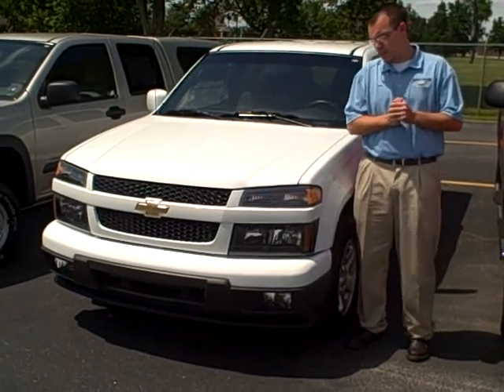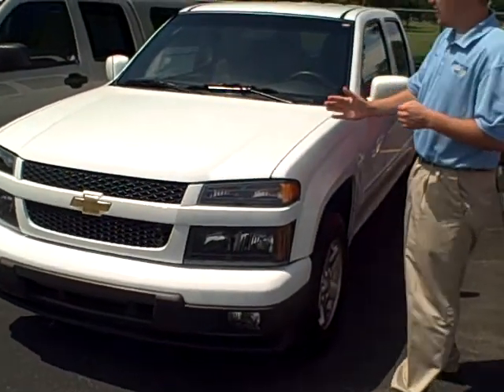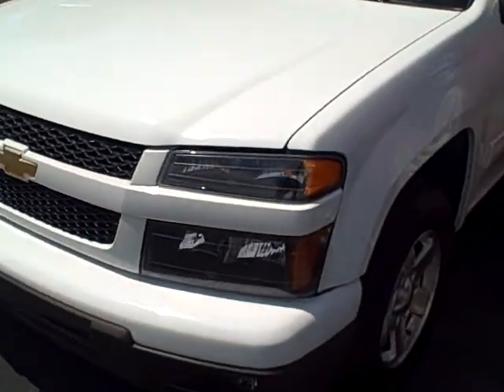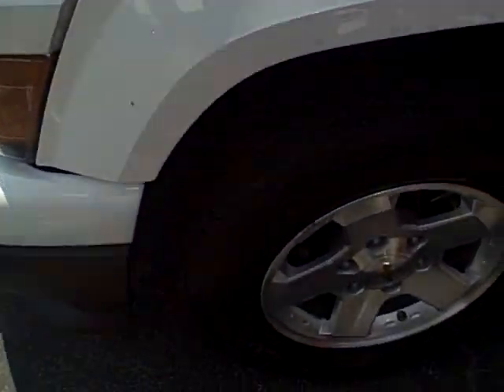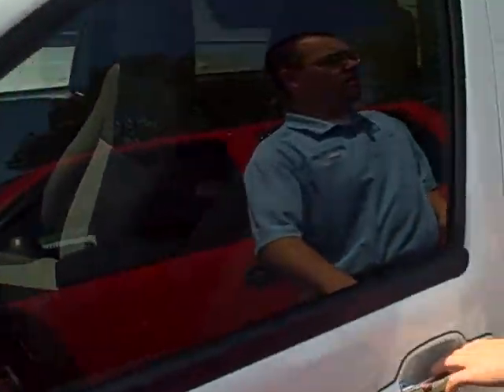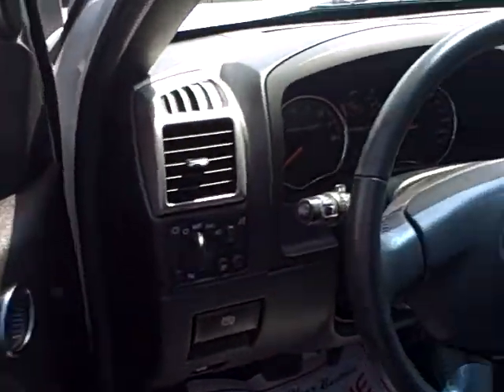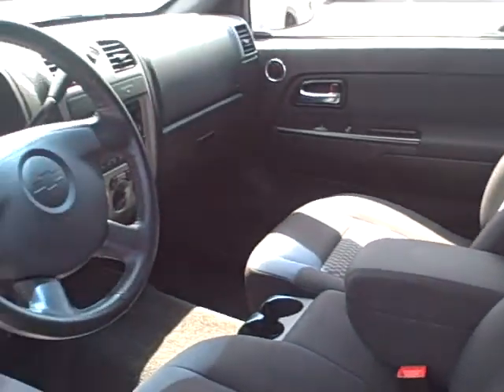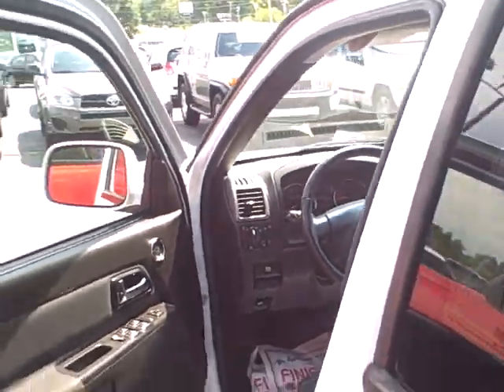2011 Chevy Colorado LT White #32897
This is a White 2011 Chevy Colorado with only 24k miles on it! Now it can be yours!! You can also visit us at dwaintaylorchevrolet.com and toyotaofmurray.com